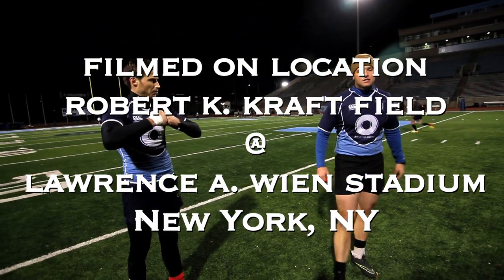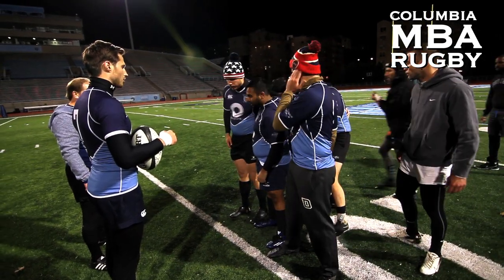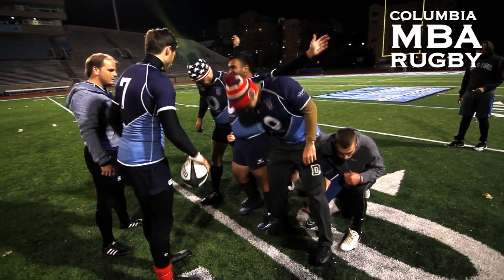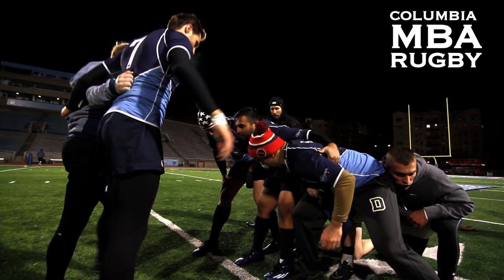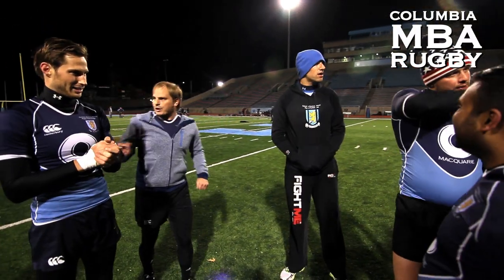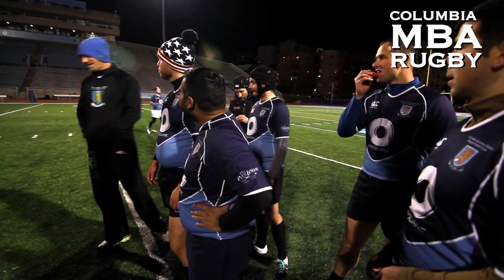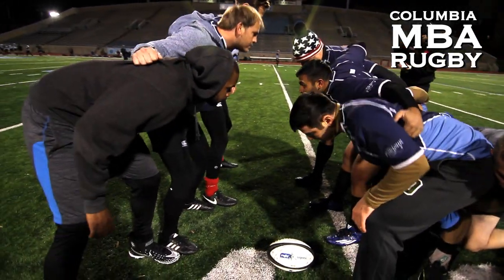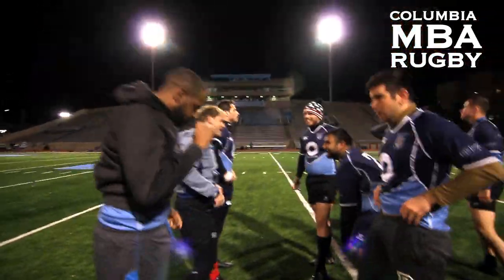Columbia MBA Rugby - 'Practicing The Scrum'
For 50 years the Columbia Business School Rugby Football Club has been the best club on campus.

Best of luck at the MBA Rugby World Cup gents!

Videos donated to CBSRFC by Muni S. Jaitly (CBS '10) and Founder/CEO of MuniMeter, LLC. Any and all profits from the channel to be donated to CBSRFC.

02 08 18 Rugby 2